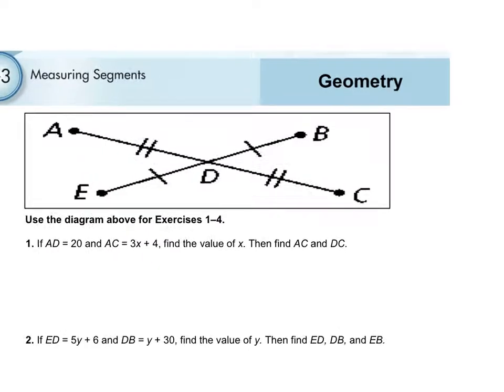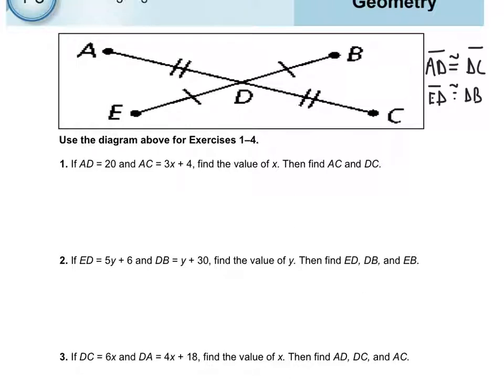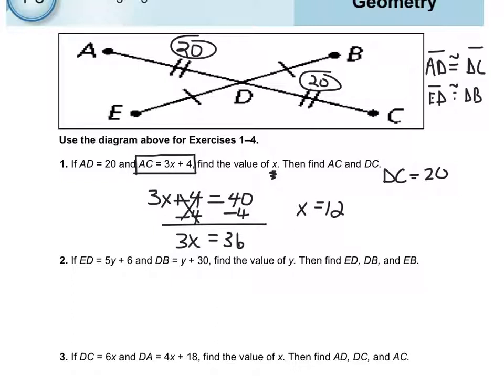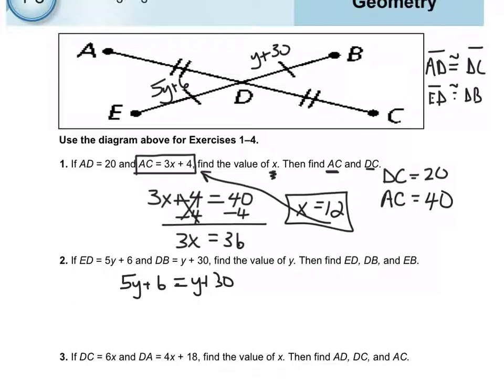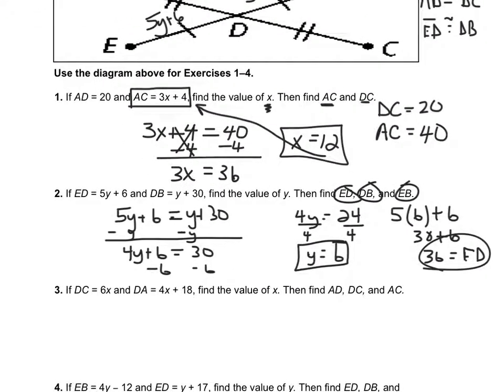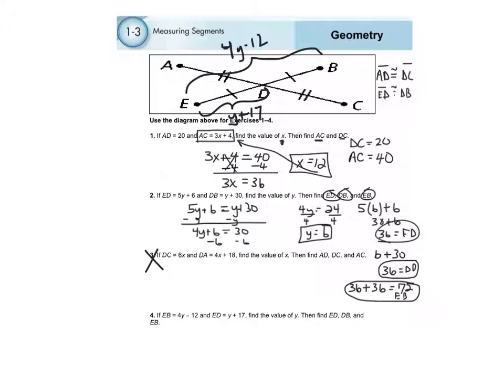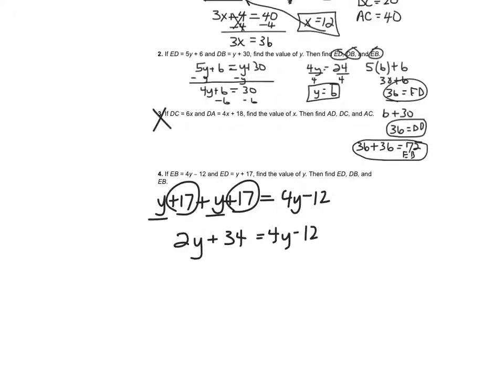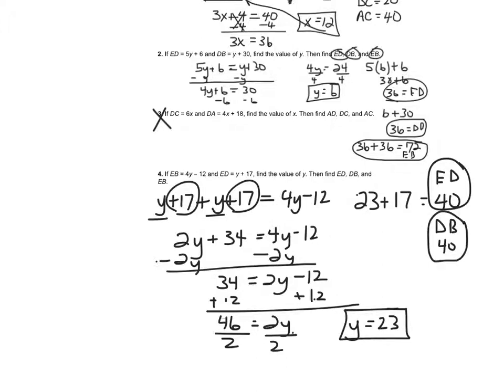Geometry 1.3 Midpoint Examples Part 2